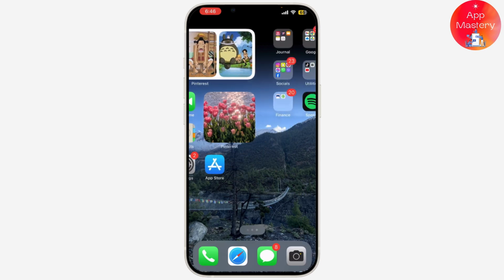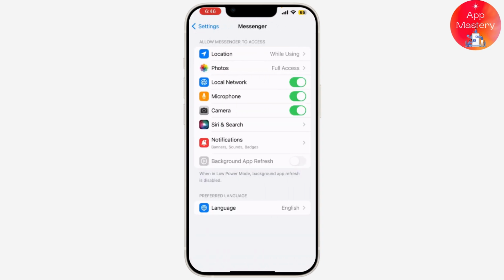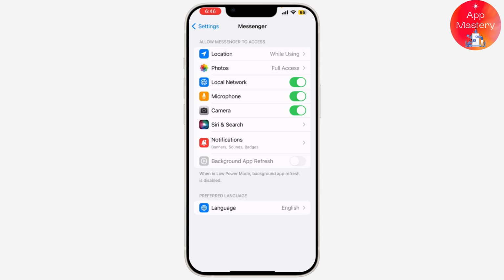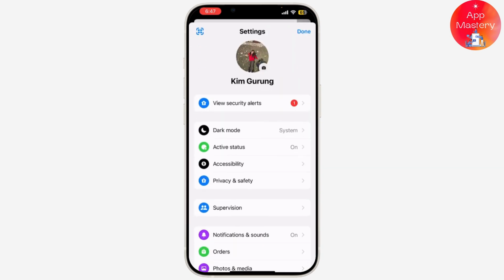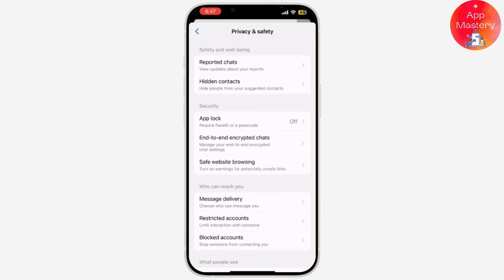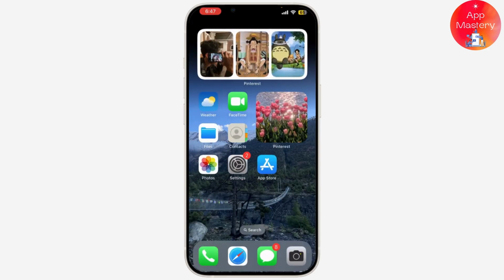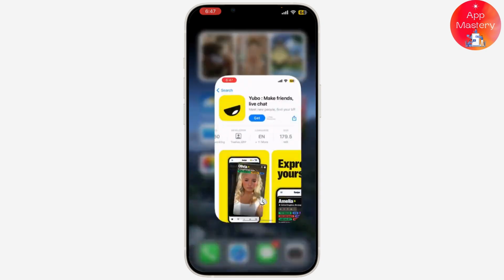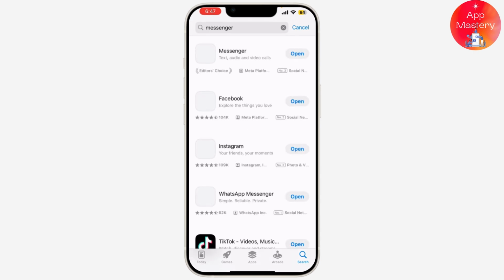How to Fix Messenger Microphone Not Working During Video Calls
Easy Steps on How to Fix Messenger Microphone Not Working During Video Calls. Easily Learn Why is my microphone not working on video calls by following the steps on this video.

Struggling with your microphone not working during Messenger video calls? This step-by-step guide will help you troubleshoot and fix the issue so you can get back to clear and effective communication. Whether it’s a settings issue or a permissions problem, follow these instructions to ensure your microphone works perfectly during your Messenger calls.

how to fix messenger microphone not working
 messenger microphone issue
 microphone not working on messenger calls
fix messenger call microphone
messenger video call troubleshooting
microphone settings for messenger
fix audio issues in messenger calls

Chapters
00:00 - Introduction Learn how to fix the microphone issue during Messenger video calls.

00:05 - Check Microphone Permissions Ensure Messenger has permission to use your microphone.

00:20 - Restart Messenger Close and reopen the Messenger app to reset any temporary issues.

00:35 - Check App Settings Verify microphone settings within the Messenger app.

00:50 - Update the App Ensure you have the latest version of Messenger installed.

01:05 - Restart Your Device Reboot your phone or computer to fix any underlying issues.

01:20 - Test Your Microphone Make a test call to check if the microphone is working.

01:35 - Conclusion Your microphone should now work during Messenger calls. Like and subscribe for more helpful tips!